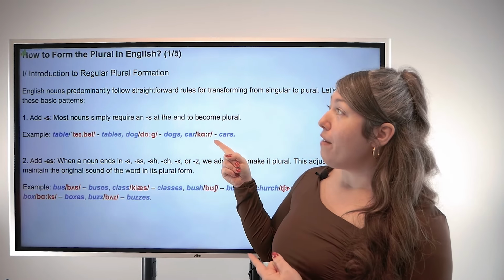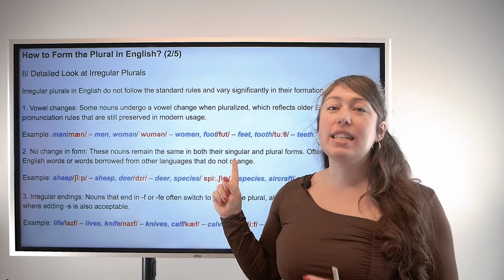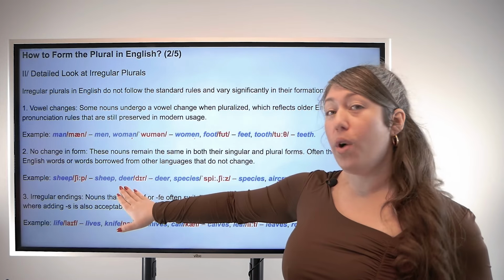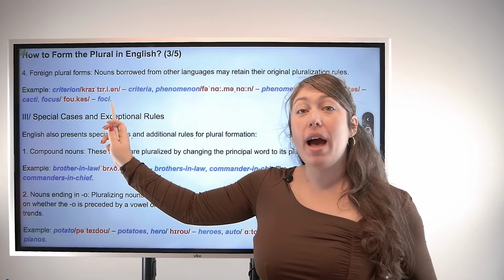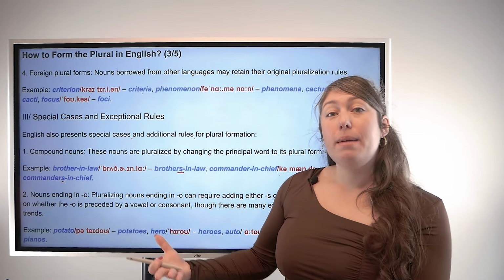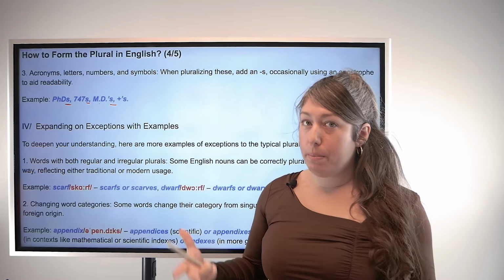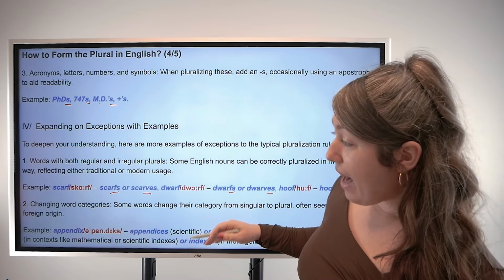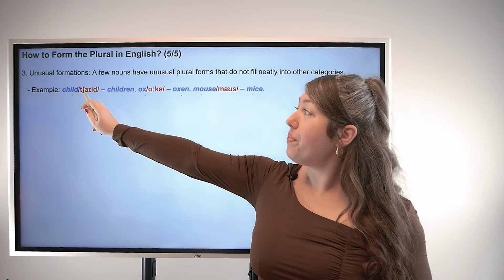How to Form the Plural in English?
In this video, we'll delve into the rules and techniques for forming plurals in English, providing clear explanations and examples to help you master this fundamental aspect of English grammar.

Chapters 🧭
00:00 - Introduction
00:15 - Regular Plural Formation
01:59 - Irregular Plurals
05:18 - Special Cases and Exceptional Rules
08:09 - Expanding on Exceptions with Examples